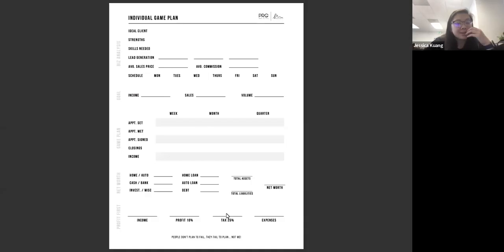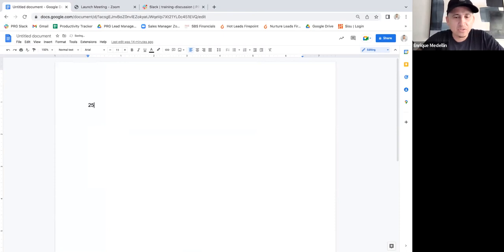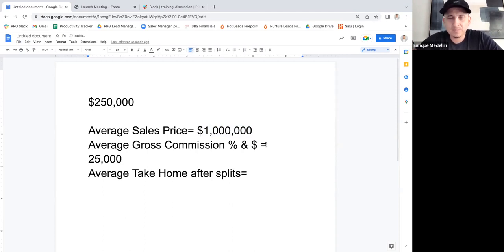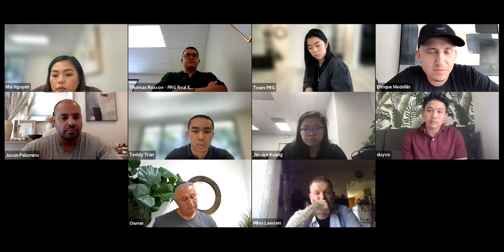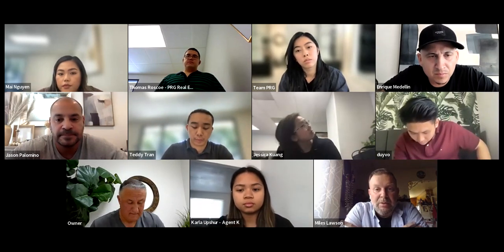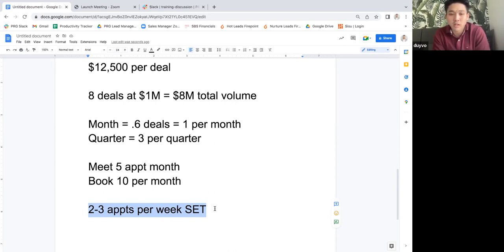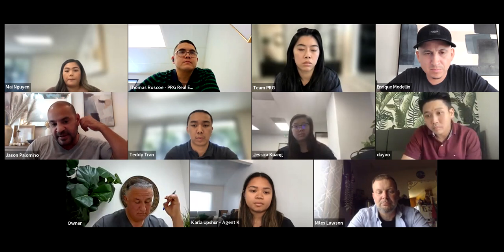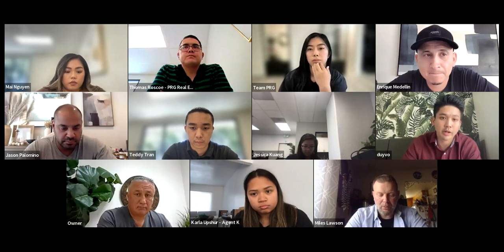Business Planning Session 2 - Level Up Training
1 - Schedule a Free Business Growth Strategy Session with me via Zoom. In our session we will analyze your business and coach you on the key areas you need to focus on next to grow your business.

I have over 100 hours of in-depth training content that can help you unlock the next level in your business.

3 - Learn more about partnering up with me at EXP. Since joining the Fast Forward Movement Group at EXP my business has exploded from $50M in sales to over $180M in sales in under 2 years. Our group consists of some of the highest producers in the U.S. who mastermind weekly and share all of their business building secrets. I’ll explain how it all works and see if it could be a right fit for you.